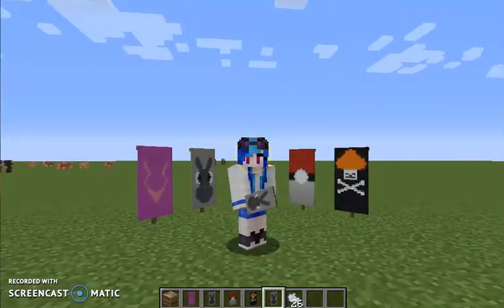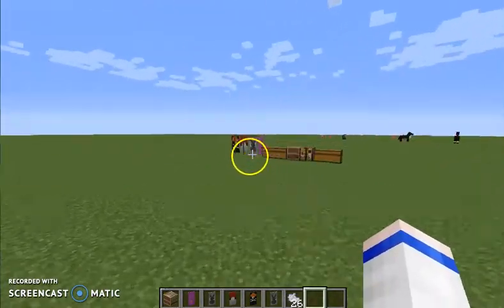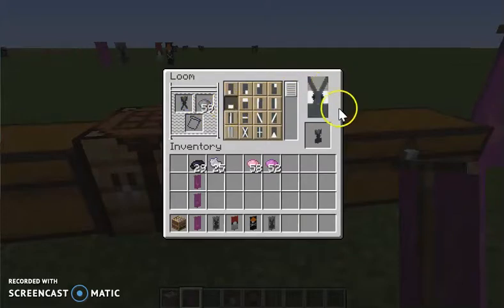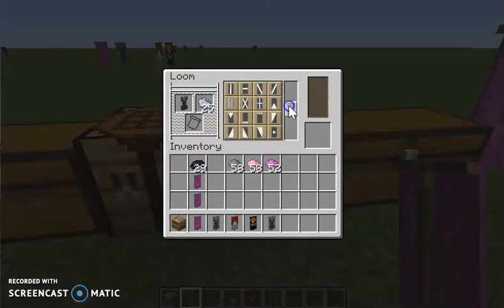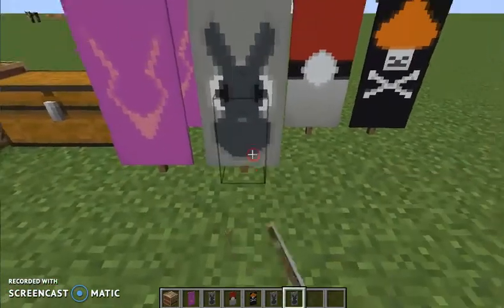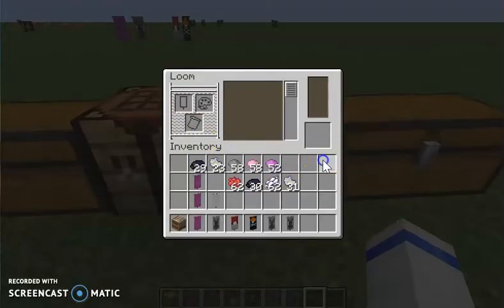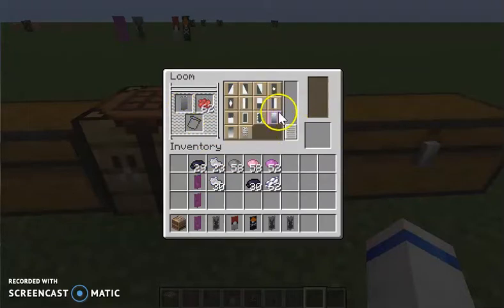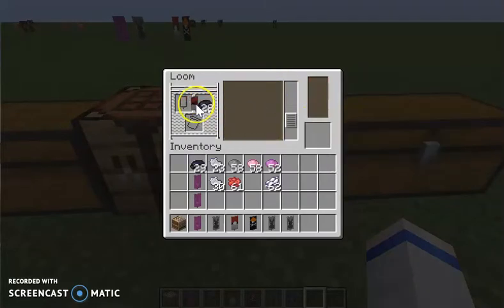Minecraft Banners: How to Make Four Anime Banners 1.14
Making Banners based on Anime!